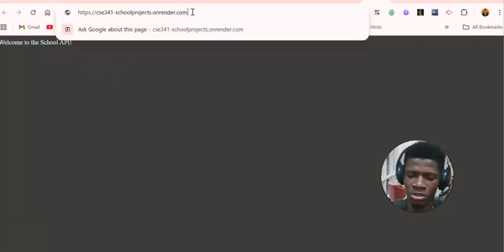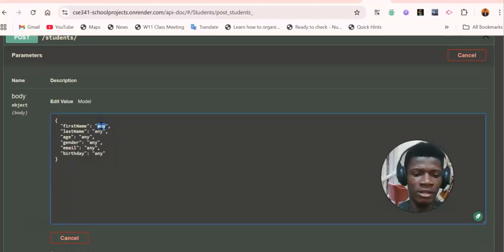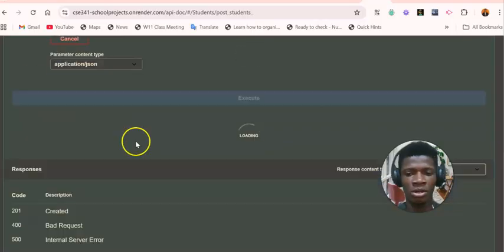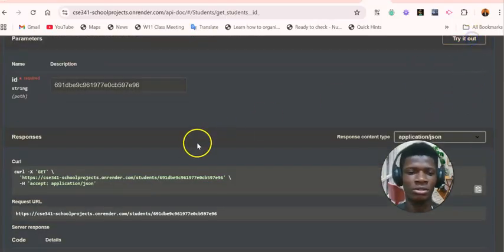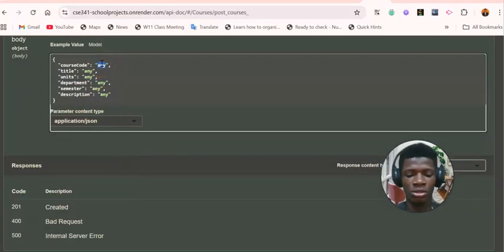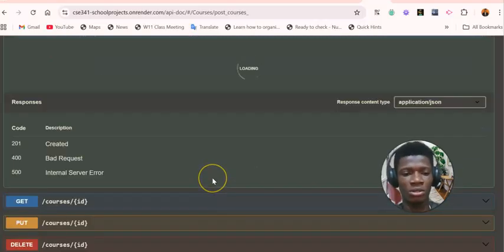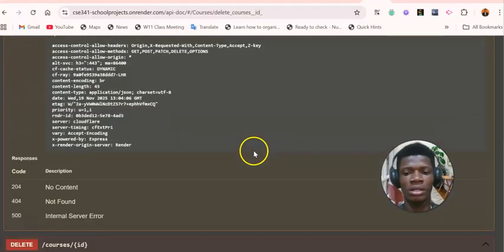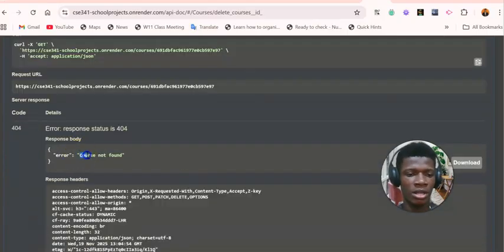School API Project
Hands-on building of a school database that stores students' information and courses. using MongoDB.